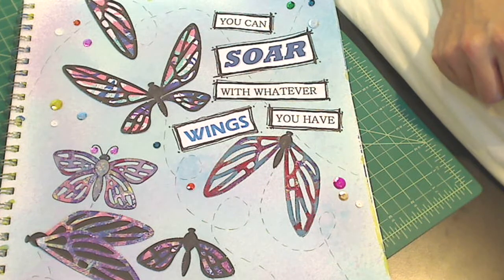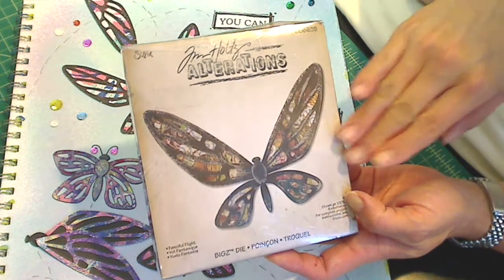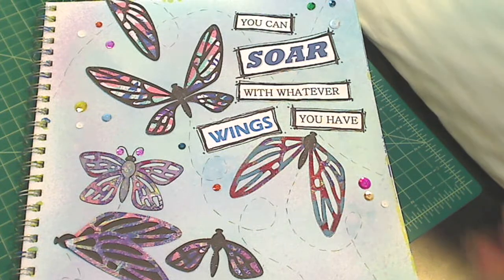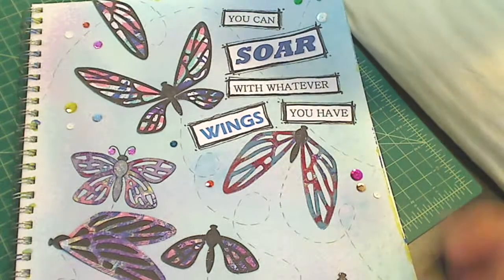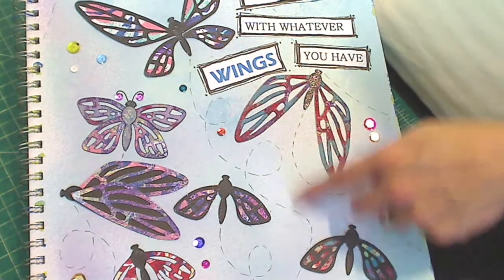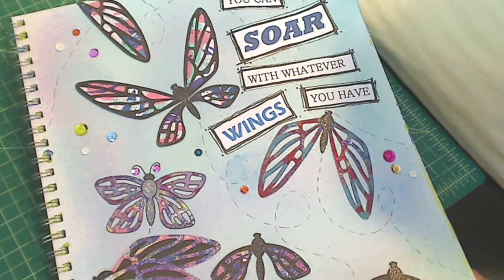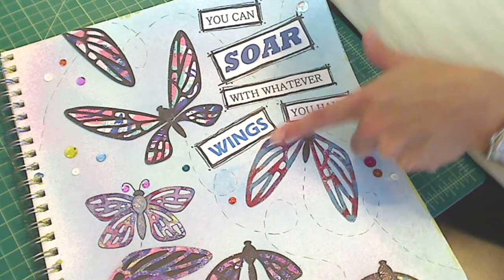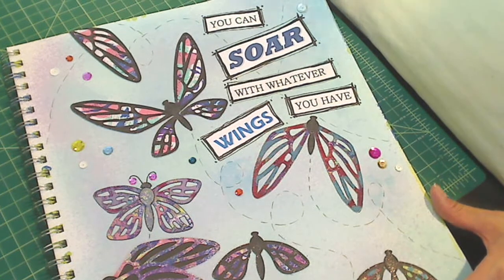Mixed Media Art Journal Page vr to Minnescrapper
I'm so glad I finally got to use this Tim Holtz Alterations die called "Fanciful Flight." Thank you Mataya for the wonderful motivating challenge. Thank you also to Rosa of ColorXplosion by Rosa for the beautiful papers that made this art journal page come to life.